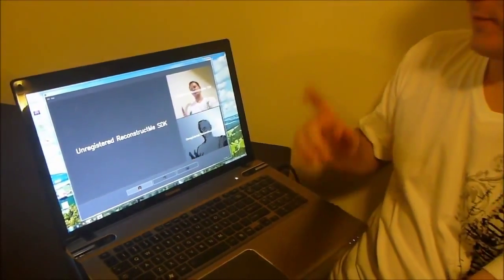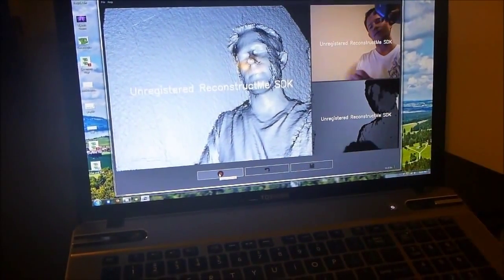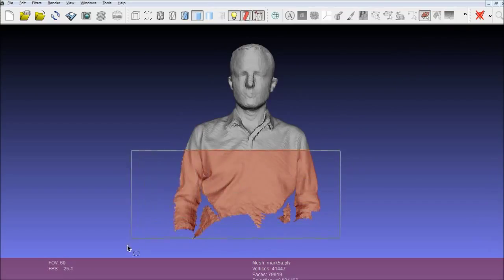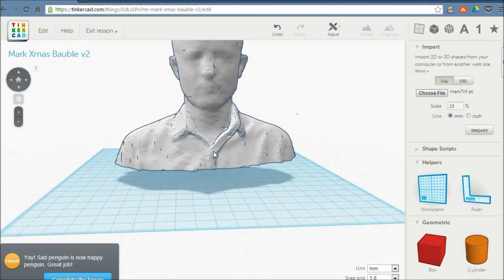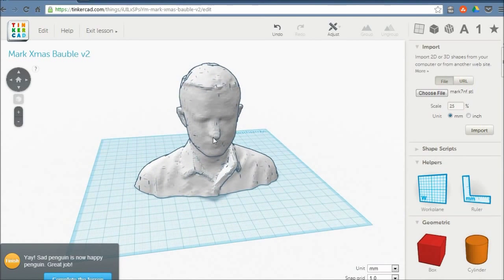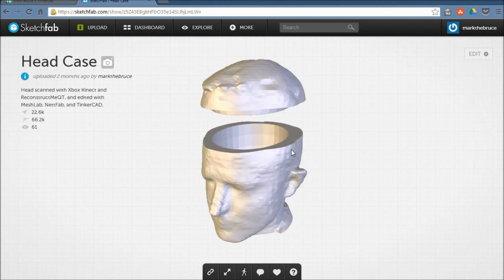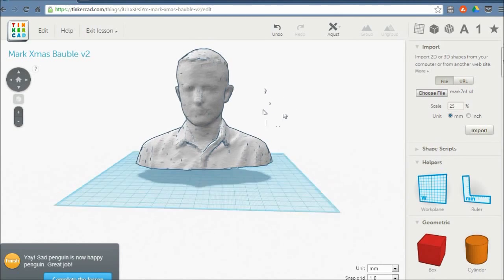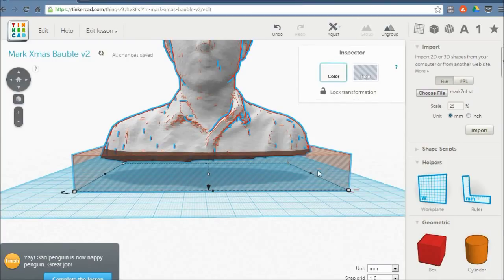Scanning, Modelling, & Printing 3D Objects with Kinect & ReconstructMeQT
My final and perhaps most rewarding exploration of what is possible with basic 3D scanning and modelling hardware involved the use of an Xbox Kinect and .

This video continues on from the previous video that demonstrated how to to basic 3D scanning of real world objects with an Xbox Kinect and ReconstructMeQT, .